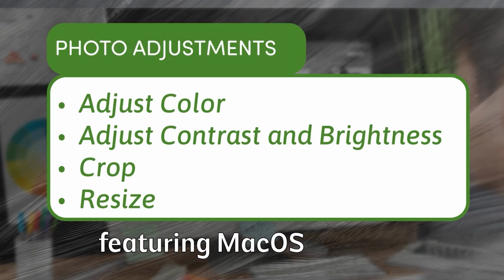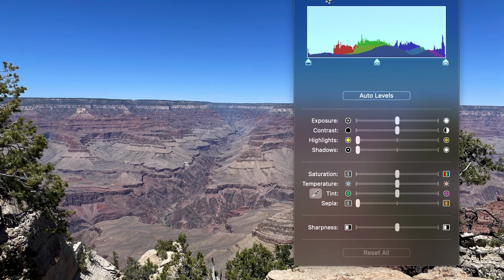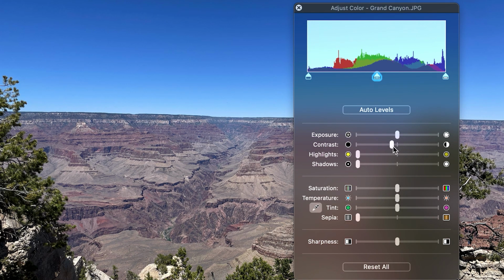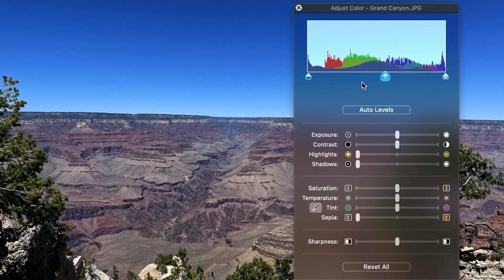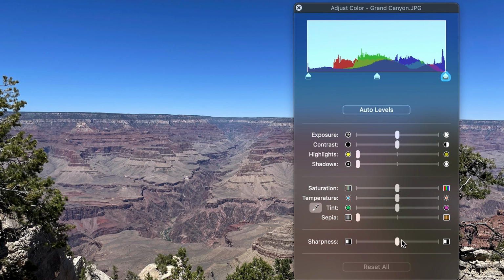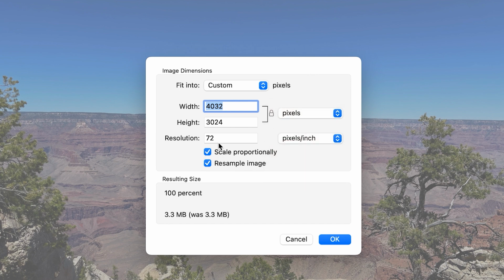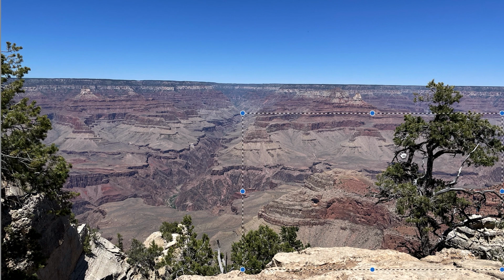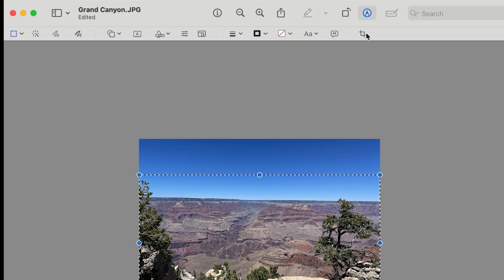Edit Photos on Your Mac Without Photoshop | Free Tools Built into MACOS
Want to edit photos on your Mac without downloading extra software? In this tutorial, I show you how to use the built-in Preview app on macOS to adjust color, brightness, contrast, and even resize and crop images — all for free!